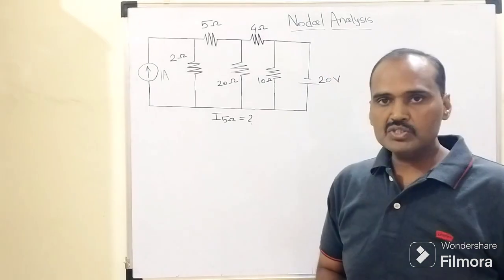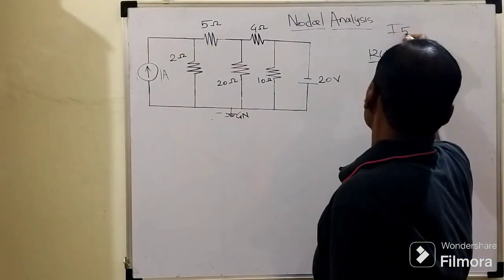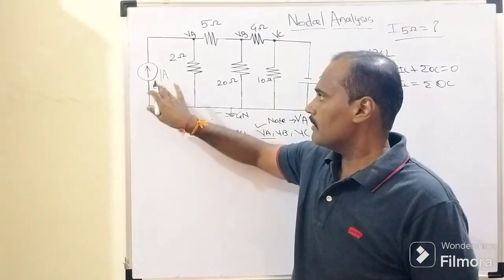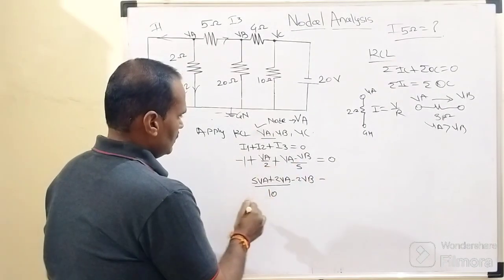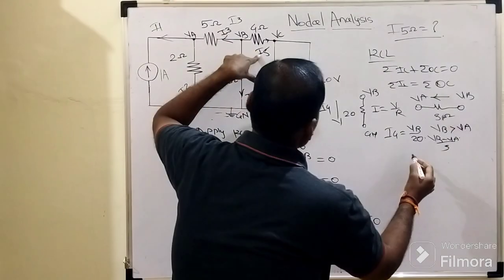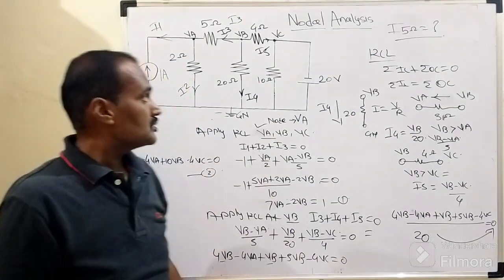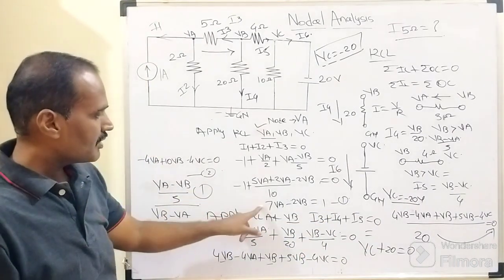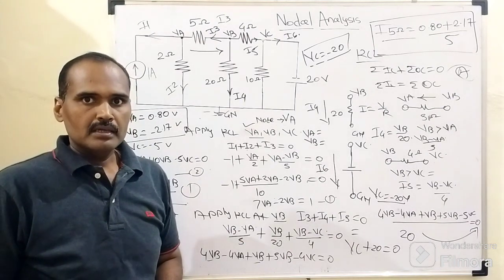Nodal Analysis L-4 Prof.Darshan Balajisingh Thakur, Terna Engineering College Dharashiv.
Hello friends, in this video lecture based on nodal analysis, in which i have given the detailed explanation about this node analysis technique.